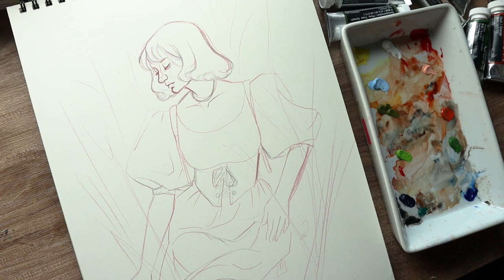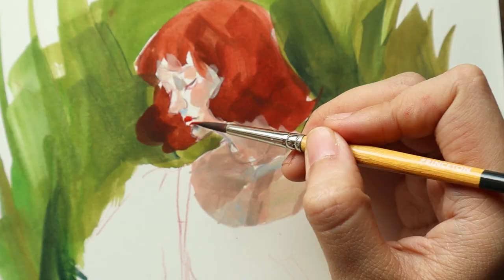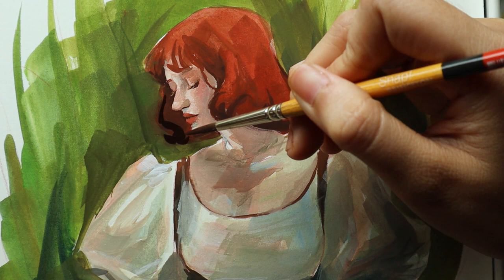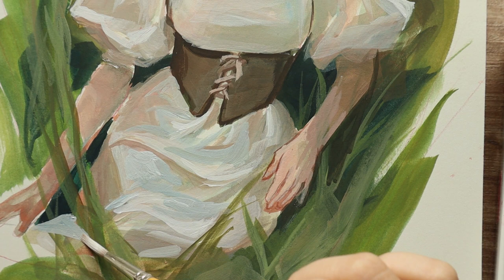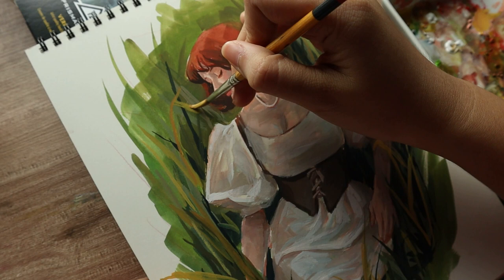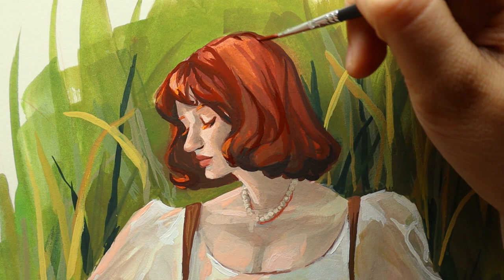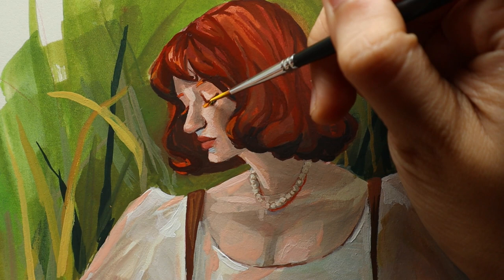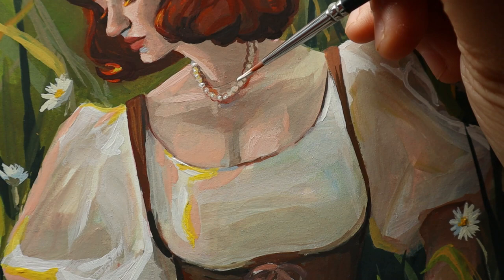Wanting to start a new medium | Art Chats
Hey guys, welcome to another gouache paint with me!
On this one I talk about how hard it was for me to start painting and how much easier it became for me to start a different medium once i did.

time stamps:
 0:00 intro
0:45 about the supplies i used
4:50  about the painting
7:28 how i feel about starting a new medium
11:30 yellow highlights
12:15 adding the flowers
13:05 finishing touches